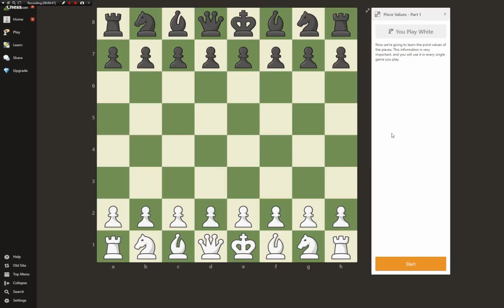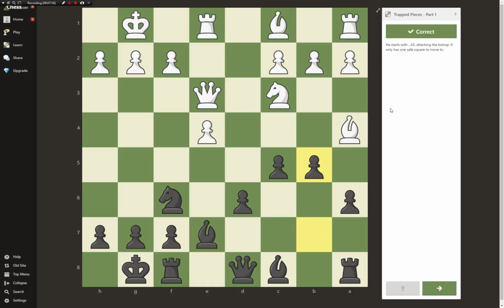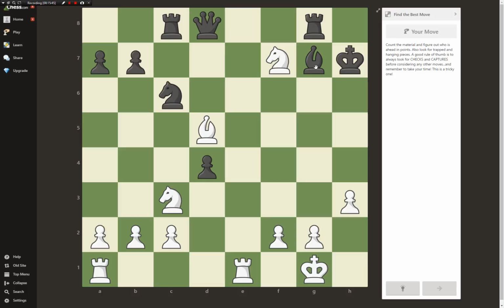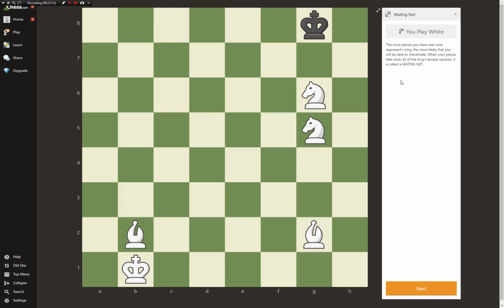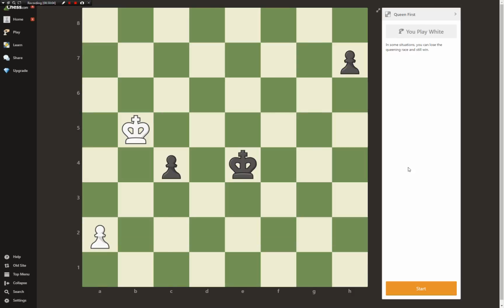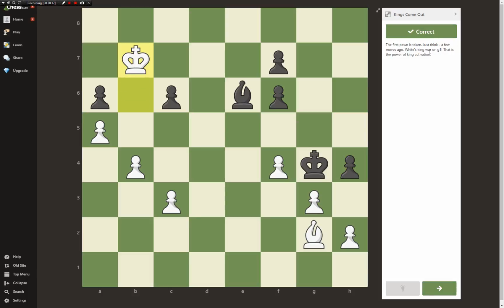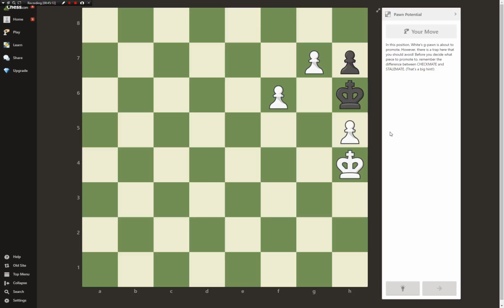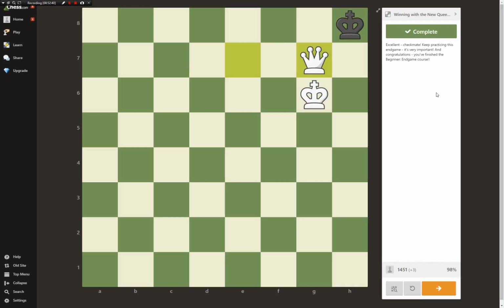Chess - Covering some basics #2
Piece values, hanging pieces, trapping pieces, checking options